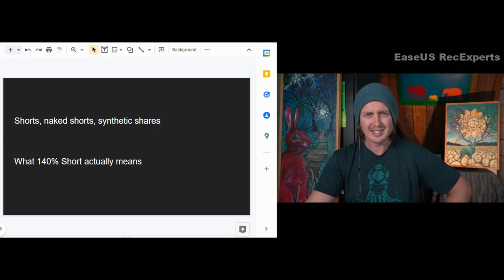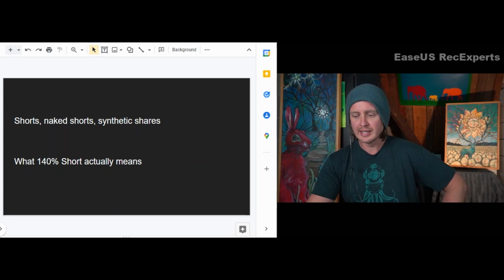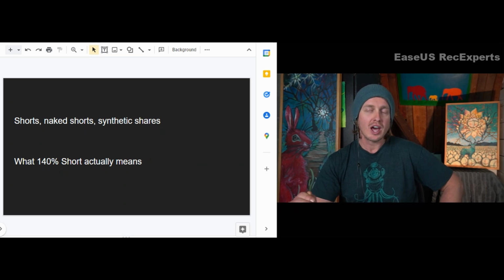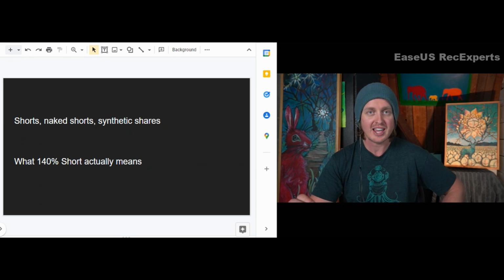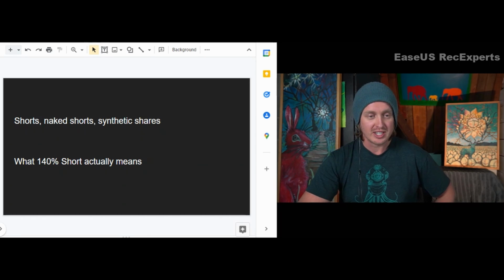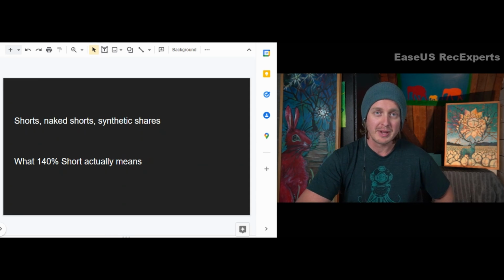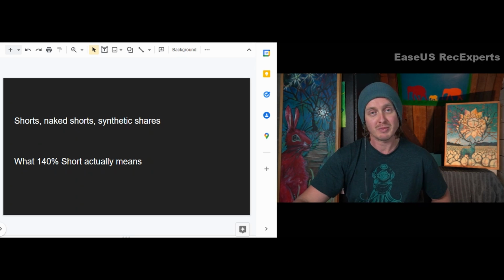Know It Olly's ELI5: Stock Dilution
Olly ELI5s Stock dilution caused by naked shorting in an, 'explain it like I'm five' video.